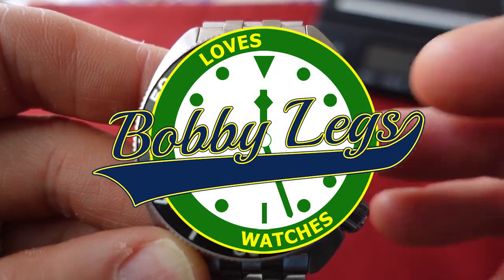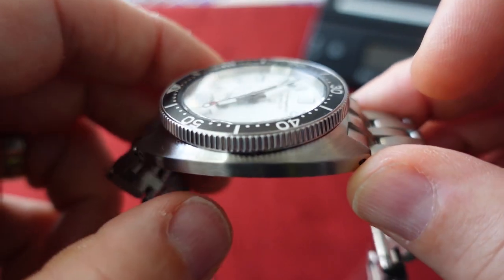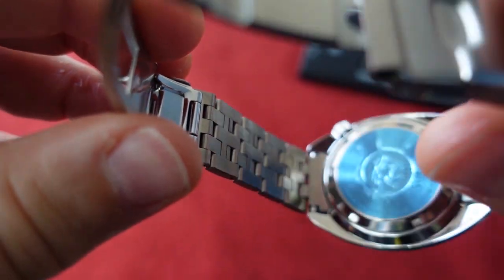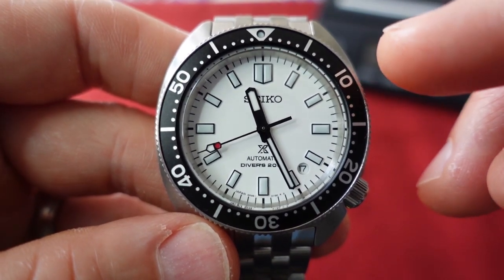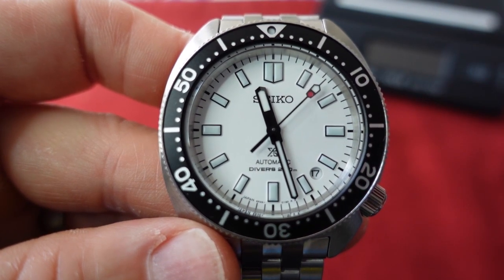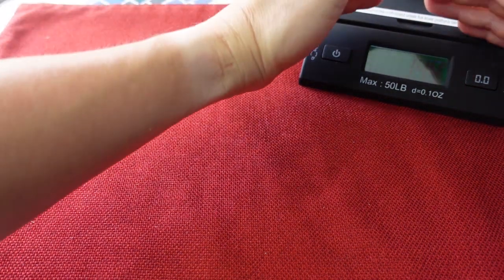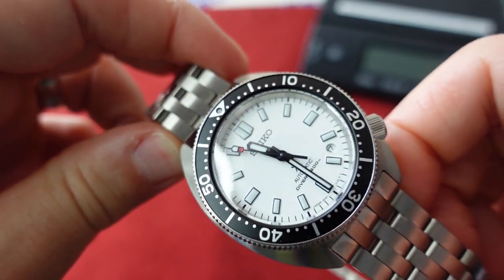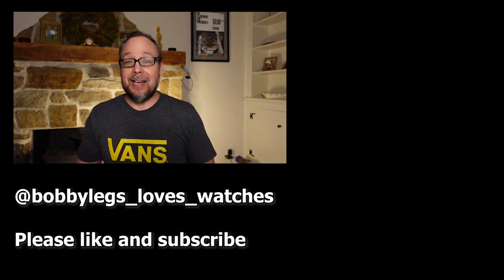SEIKO Prospex Diver SBDC171 SPB313 REVIEW - Another excellent reinterpretation dive watch